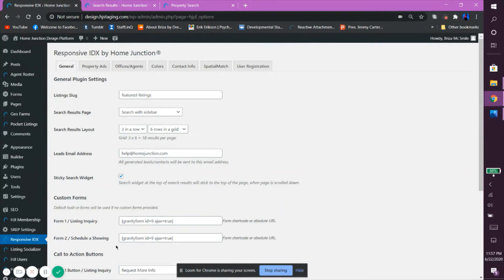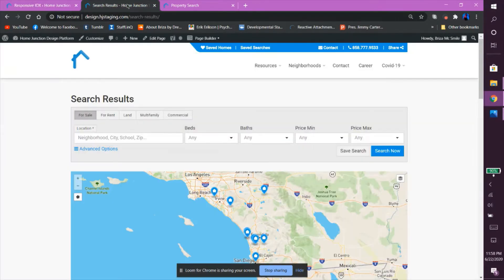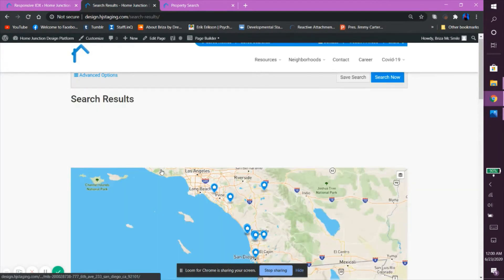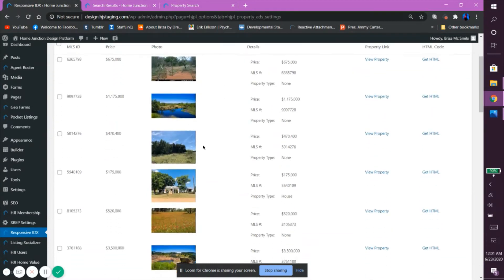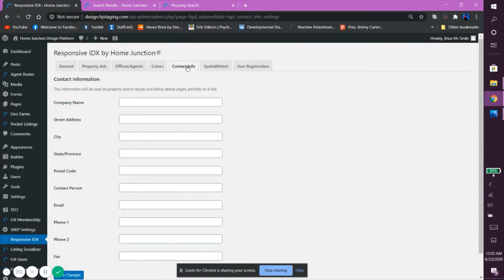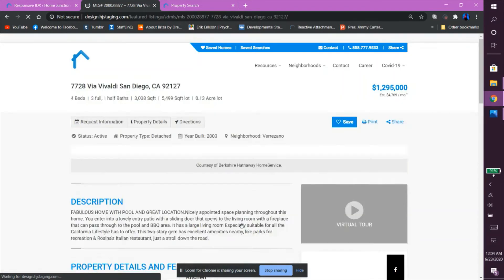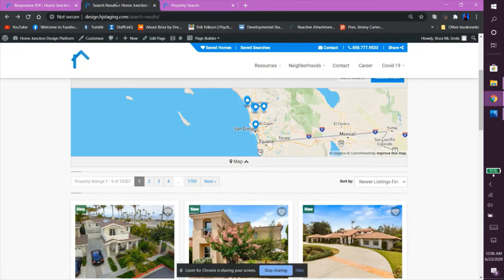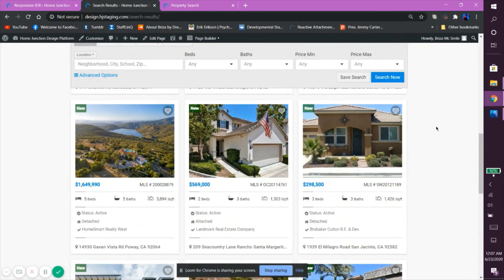Responsive IDX overview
The Responsive IDX Plug-In by HJI is a powerful tool for easily accessing important market data on your approved website. This feature is available for those who use HJI themes or just HJI Plug-Ins.